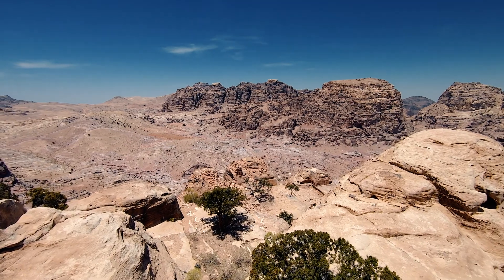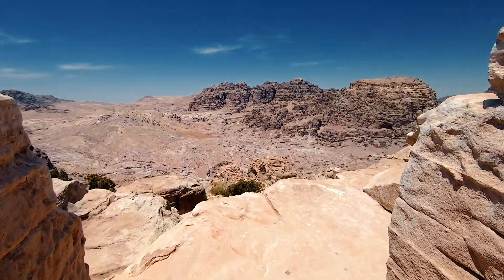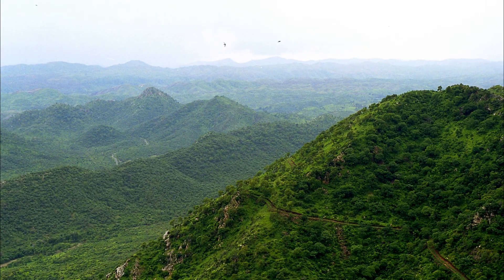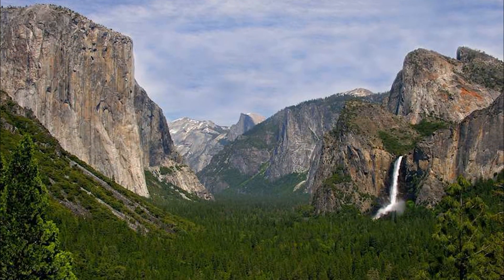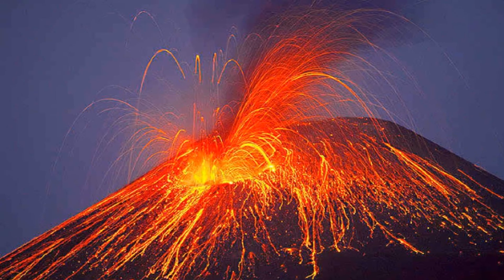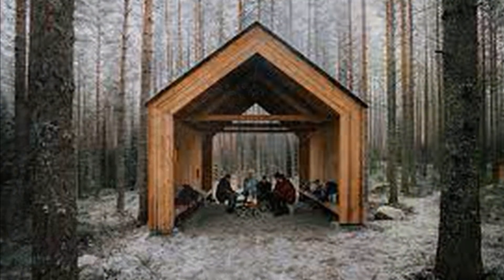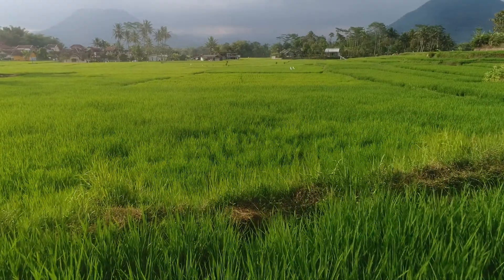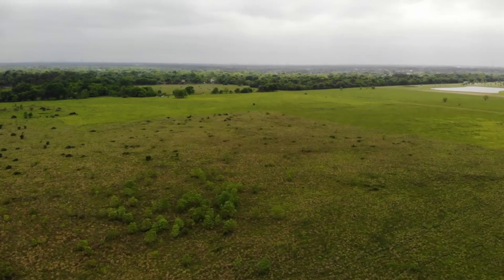Major Landforms Of The Earth I Landforms | Types Of Landforms I landforms and their evolution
Major Landforms of the earth
Landforms
Types Of Landforms
landforms and their evolution
erosional landforms
different types of Landforms
formation of landforms on earth
how landforms are made
model of landforms of the earth
about major landforms on earth
major landforms around the world
major land form of the world
various landforms on earth
ural mountains
landforms on earth's surface
erosional landforms
landforms made by running water
landforms made by glaciers
landforms made by glacial erosion
landforms created by groundwater
landforms created by wind erosion and deposition